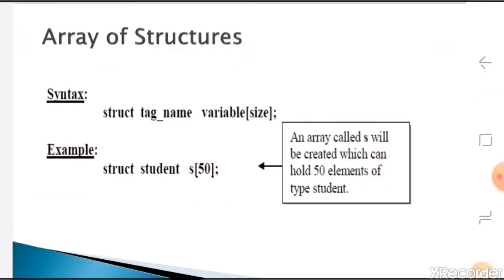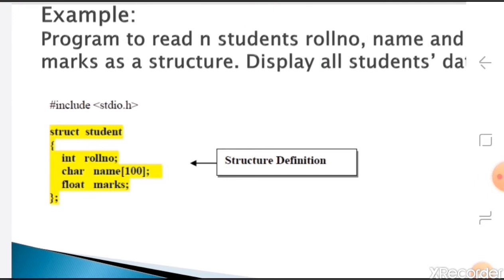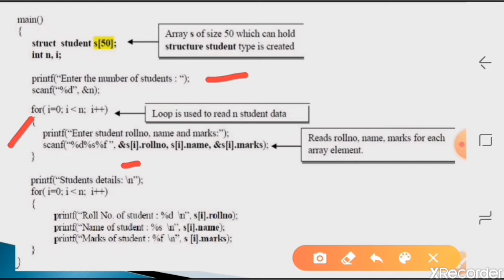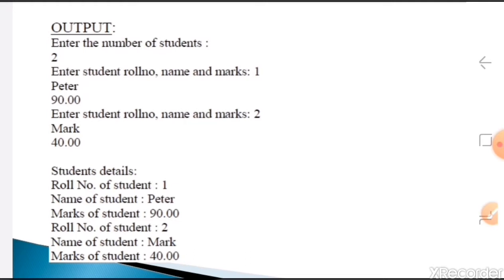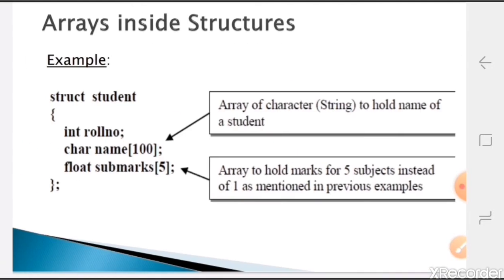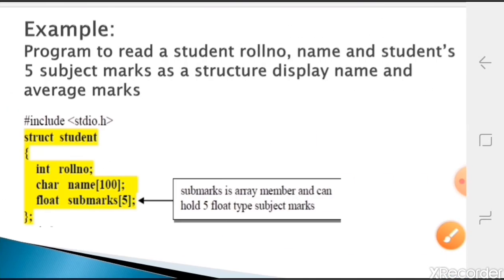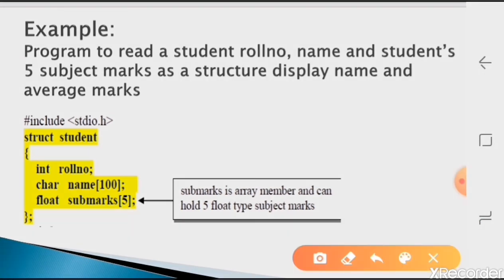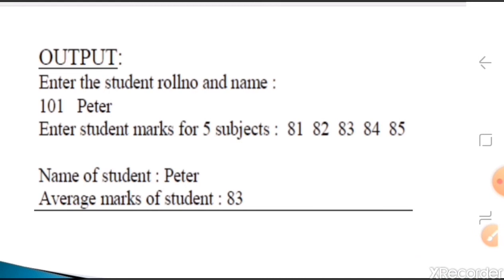JCE CSE 18CPS23 Module 5.2 - Prof. Suhas Honamore